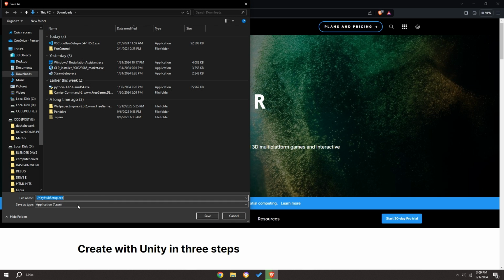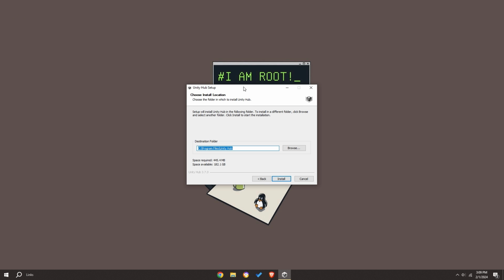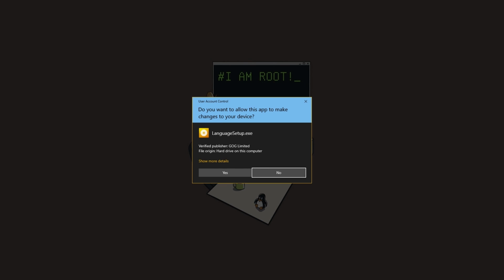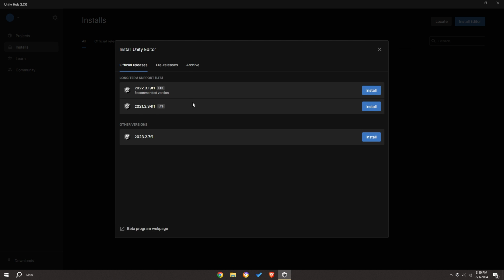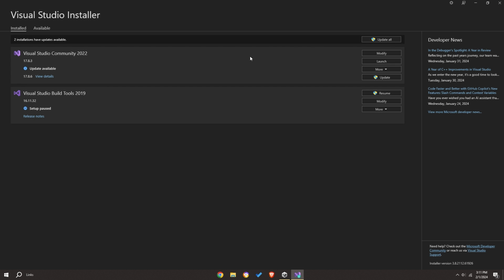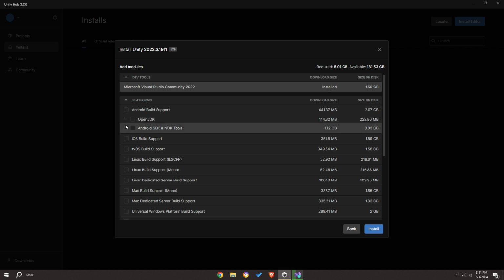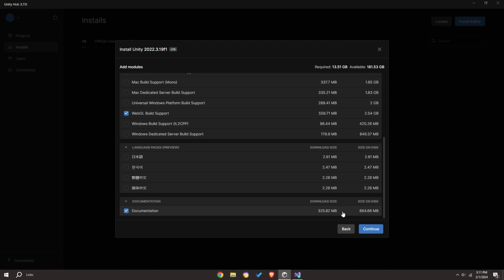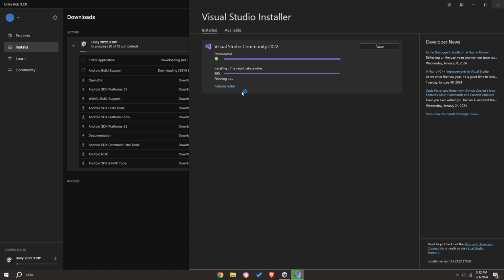A Step-by-Step Guide to Installation and Setup for Unity Game Development.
Embark on your journey to game development excellence with our comprehensive guide to installing and setting up Unity! 🚀 Whether you're a seasoned developer or a beginner, this video will walk you through the process, ensuring a smooth and hassle-free experience. Learn essential tips and tricks, discover hidden gems, and unlock the full potential of Unity for your game projects. From installation to configuration, we've got you covered! Dive in and elevate your game development skills today. 🔧🎮